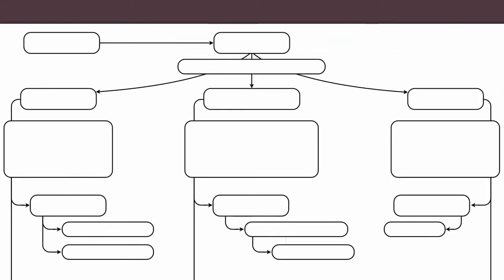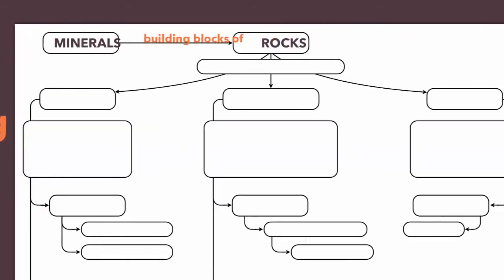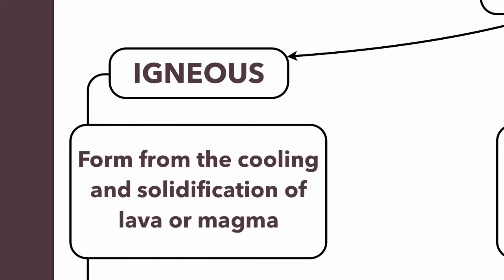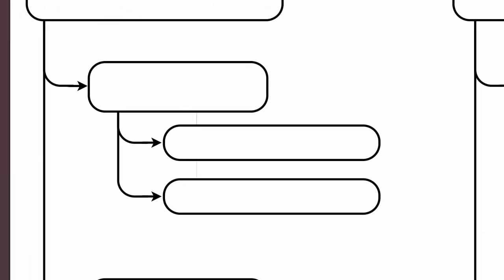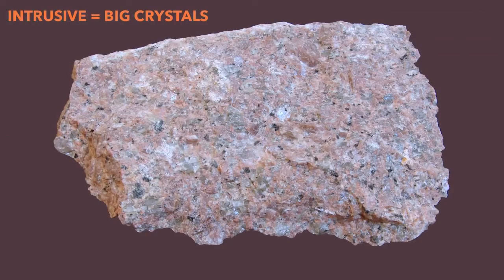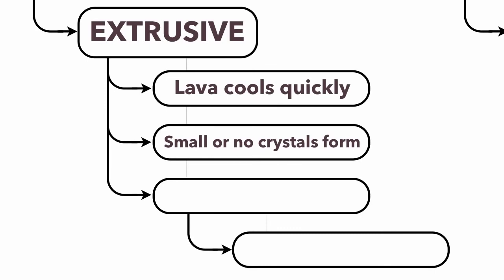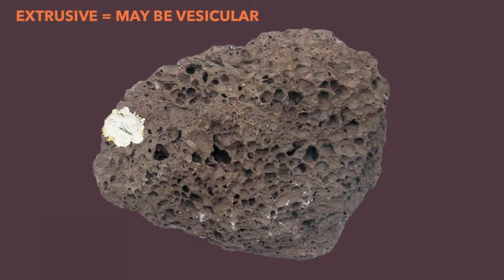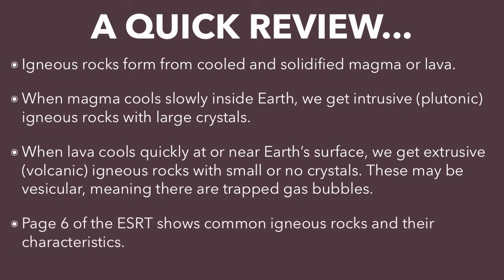Introduction to Igneous Rocks